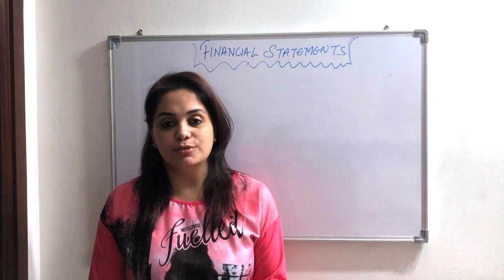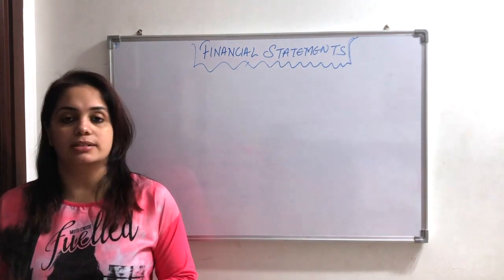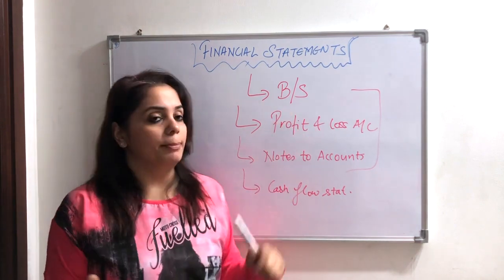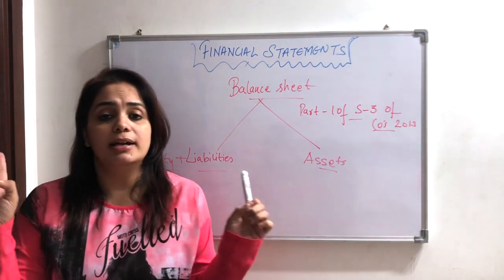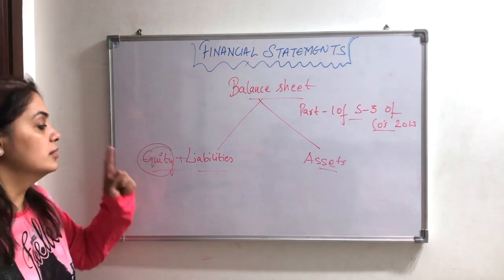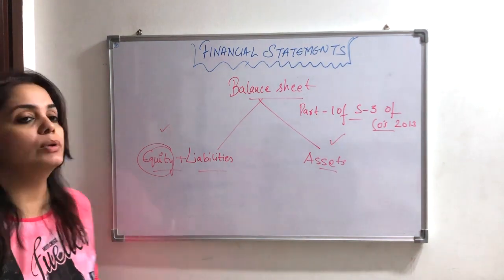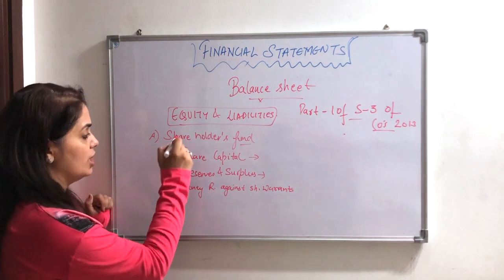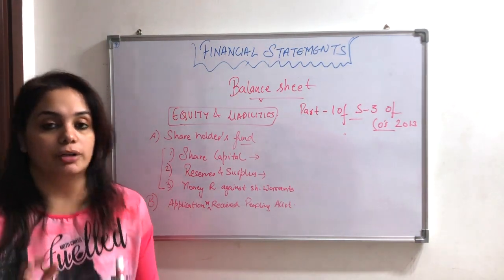Day 1 | Balance Sheet | Accounts Class 12 | Chapter 1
This is a 20 day series that covers complete course of Financial Statements Analysis - Accountancy Class 12 CBSE

This video is Day 1 - 1st video, covering Balance Sheet in which you'll understand all the line items included in the balance sheet and prescribed as per Part 1 of Schedule 3 of Company's Act 2013.

Balance Sheet
Non Current & Current Liabilities
Other Current Liabilities

Share Capital
Assets - Current & Non-Current
Statement of Profit & Loss Account

Revenue from Operations & Other Incomes
Types of Expenses

Format of Comparative Balance Sheet
Common-Size Balance Sheet

Common-Size Statement | Profit and Loss Account

Line Items | Balance Sheet

Current Assets Vs Non-Current Assets

Practical Solved Questions
Financial Statements of a company
Comparative Statement of Profit and Loss
Common-Size Balance Sheet

Accounting Ratios
Liquid Ratio

Debt to Equity Ratio | Total Asset to Debt Ratio
Interest Coverage Ratio | Proprietary Ratio

Accounting Ratios | Inventory Turnover
Accounting Ratios | Working Capital Turnover | Trade Payables Turnover

Gross Profit Ratio | Operating Ratio

Profitability Ratios
Operating Profit Ratio | Net Profit Ratio | ROI Ratio

Solved Practical Question | Accounting Ratios

Net Profit Before Working Capital Changes

Cash Flows/Used in Operating Activities
Provision for Tax Account
Financial Statements

Fixed Asset Account, Accumulated Depreciation

Patents Account
Investments Account

Financing Activities
Revision - Cash Flow Statement